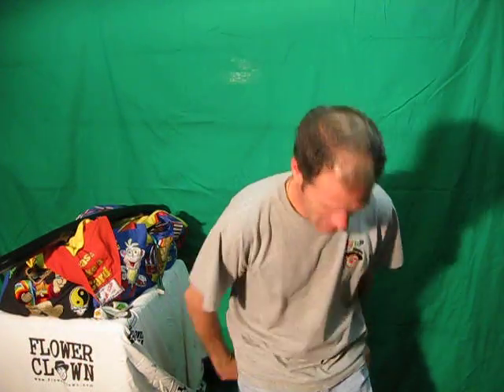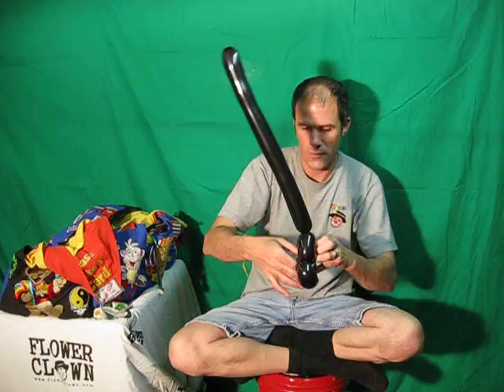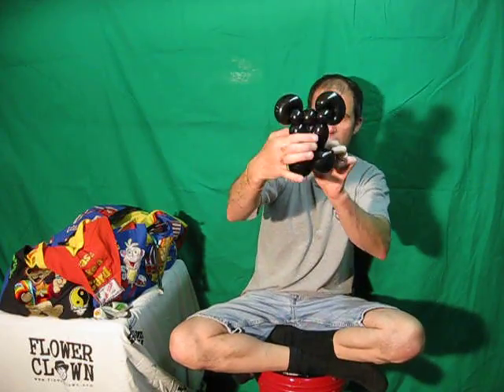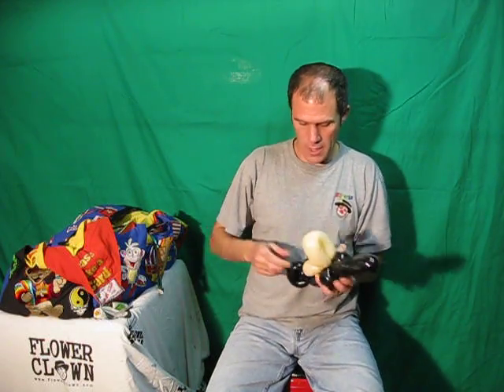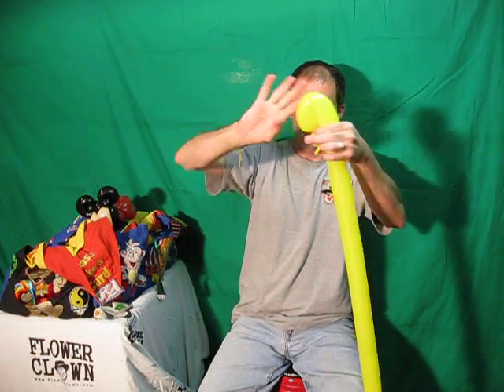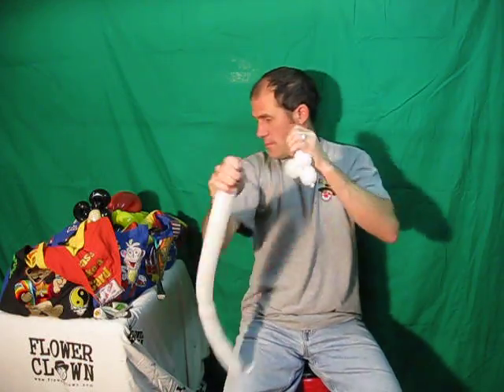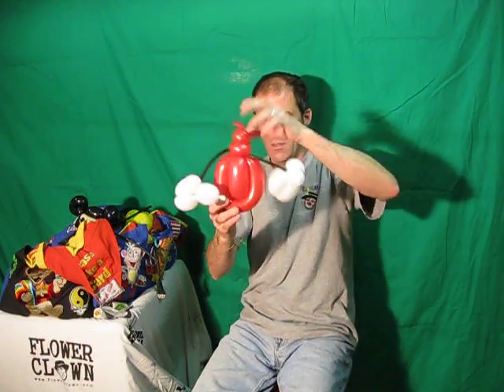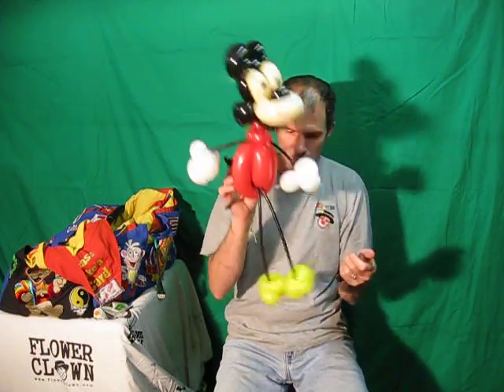Balloon mouse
A balloon mouse for Guy